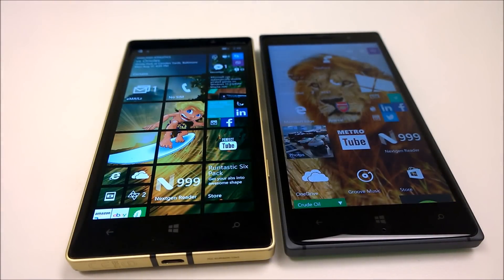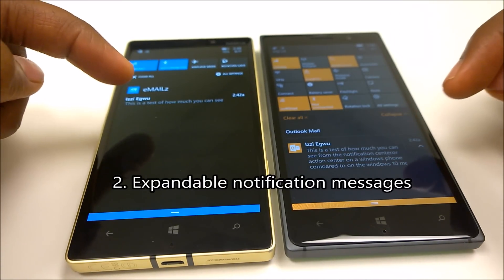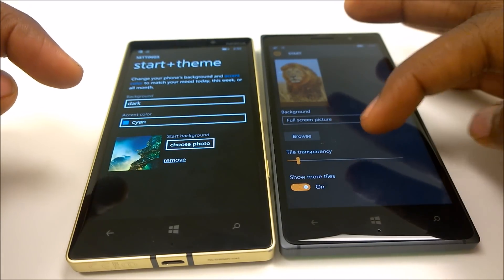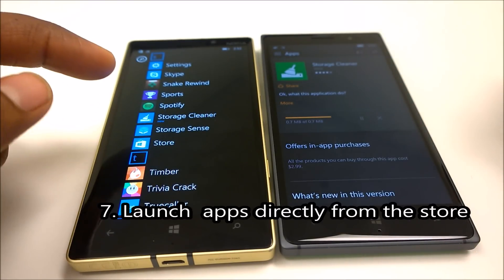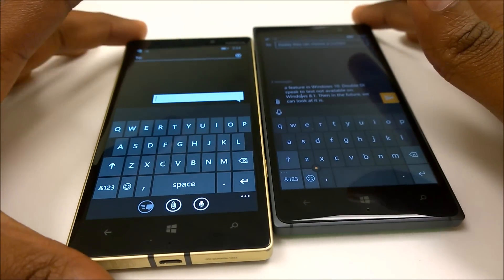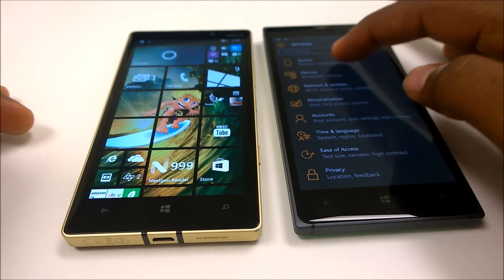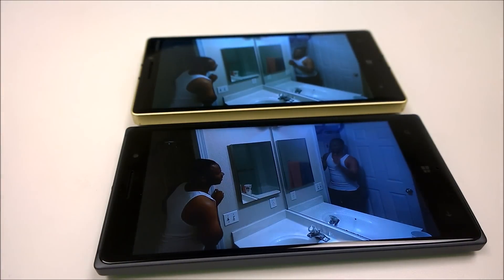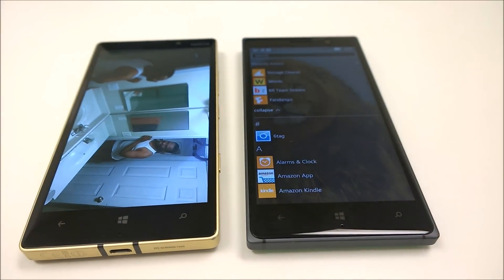10 features in Windows 10 Mobile (build 10512) that Windows Phone 8.1 doesn't have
The last build 10512 that was recently released by Microsoft didn't bring any new features but instead brought 2000 bug fixes.
So I decided to do a video and show you the cool features already available on Windows 10 Mobile that are not on Windows Phone 8.1.